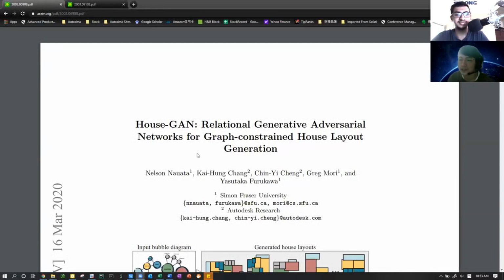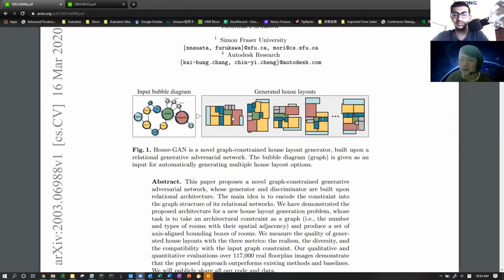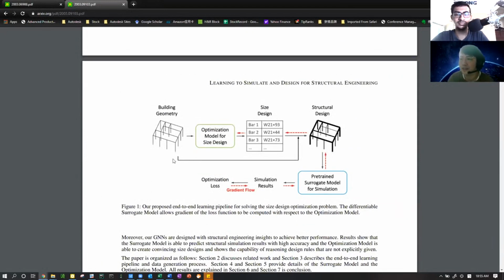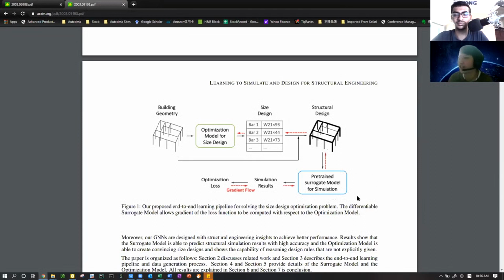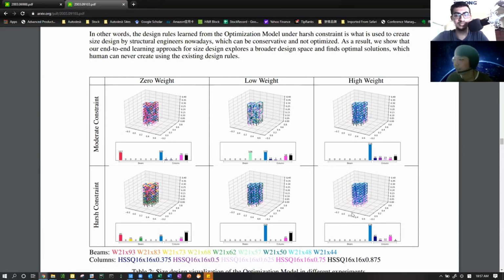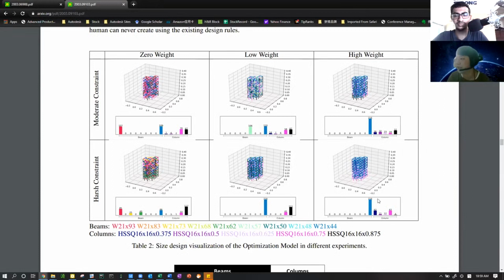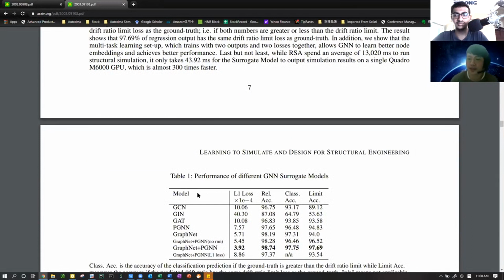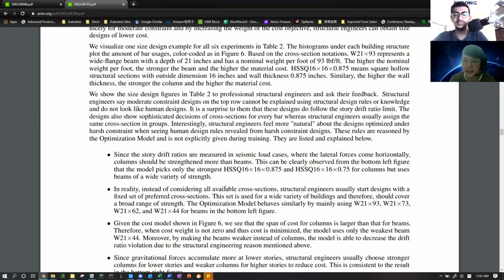S02 E01 : Snippet Kai-Hung Chang’s journey and his research work on AEC AI applications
In this interview, Kai shares his journey, insights about his research work, thoughts on aec ai applications along with advice to students and professionals. He is currently working as Deep Learning Research Scientist at Autodesk Research.